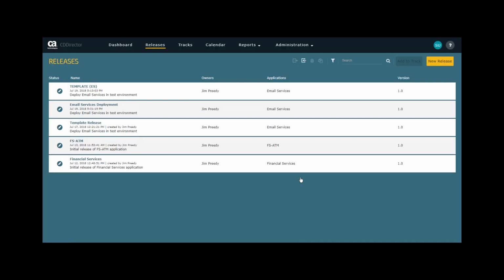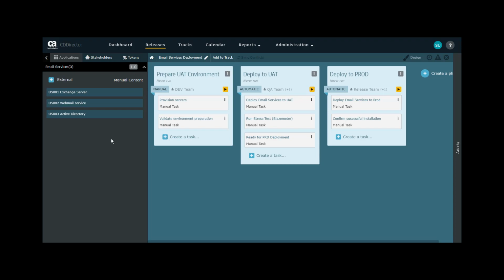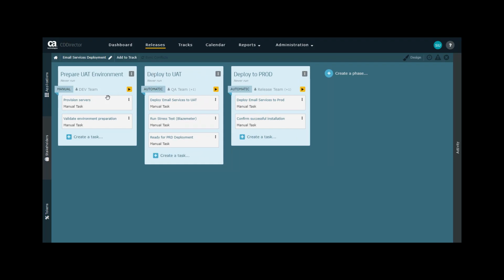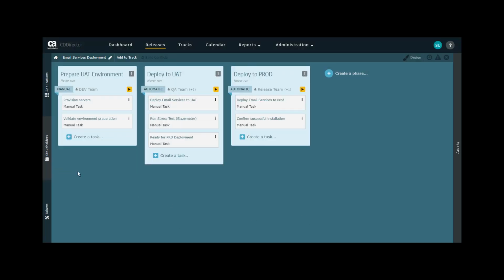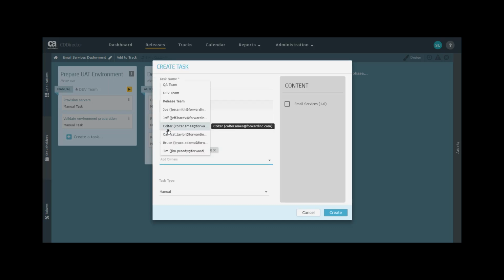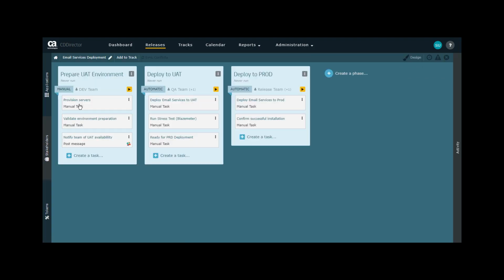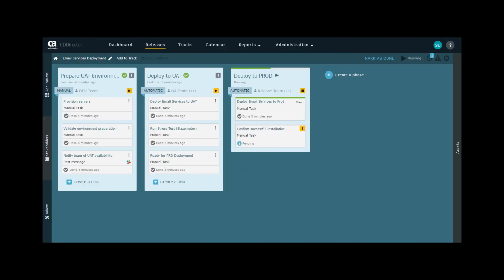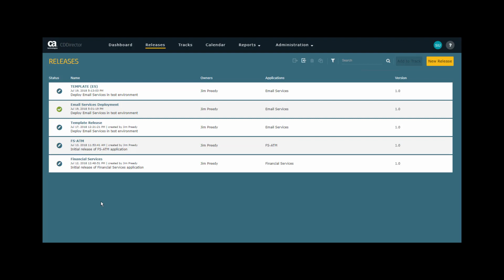Build & Execute Release: CA Continuous Delivery Director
In CA Continuous Delivery Director, build and manage releases that consist of phases that simulate global environments and tasks that instrument continuous delivery operations required during release deployment.